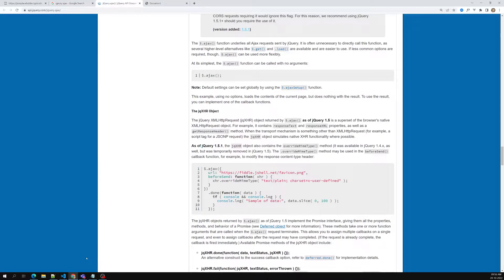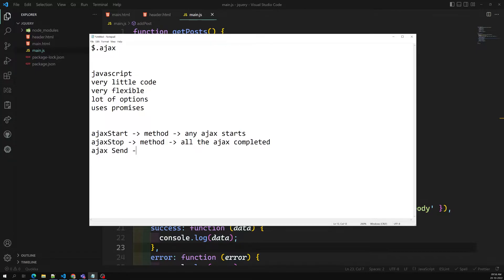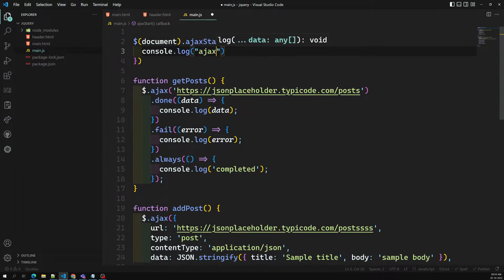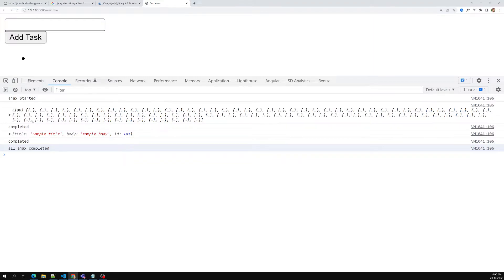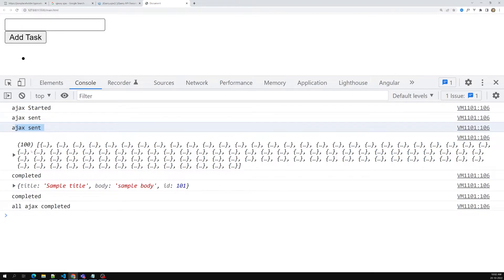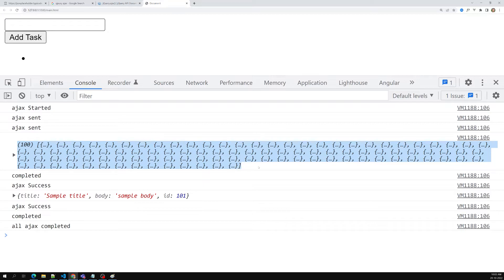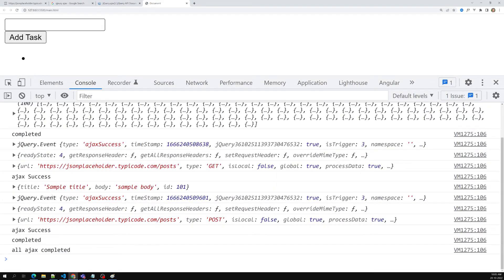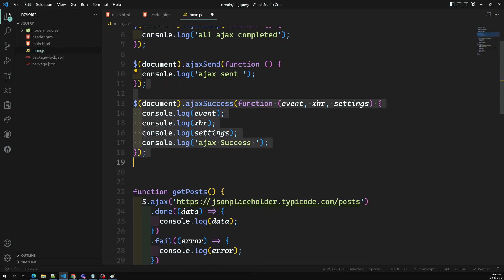13. jQuery Ajax Global Methods for Interceptors - ajaxStart | ajaxStop | ajaxSend | ajaxError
In this video we will see about the jQuery Ajax Global methods for implementing interceptors - ajaxStart | ajaxStop | ajaxSend | ajaxError